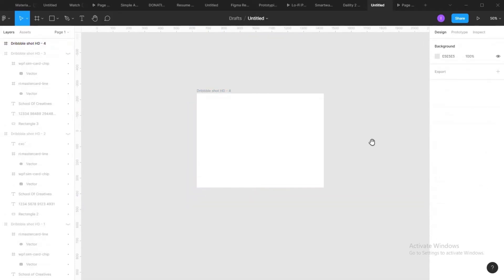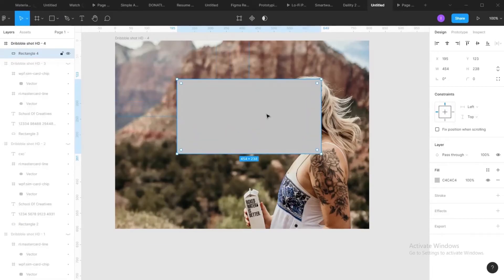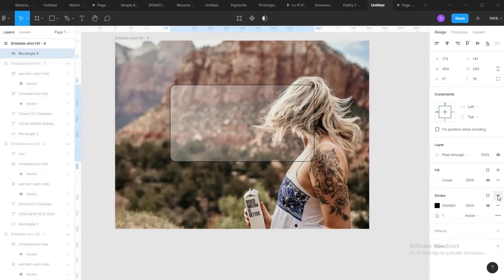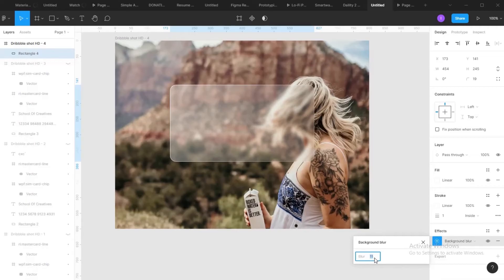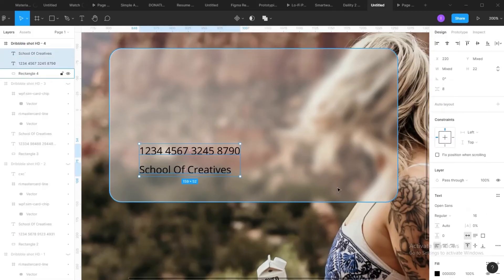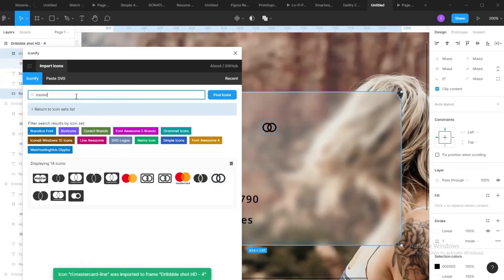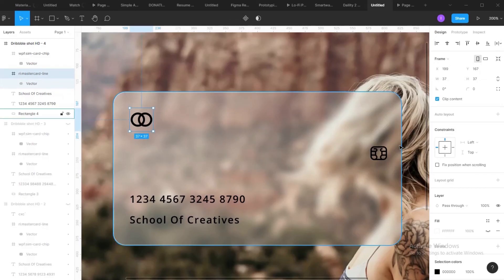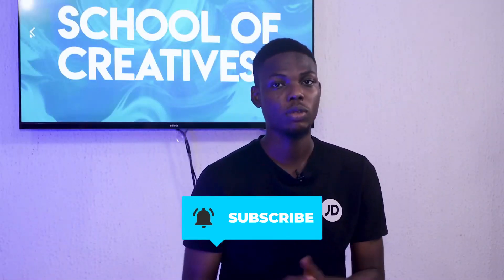UI/UX TUTORIAL: How to Create Glassmorphic Cards in Figma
Learn how to create Glassmorphic Cards in Figma with Iyanu!